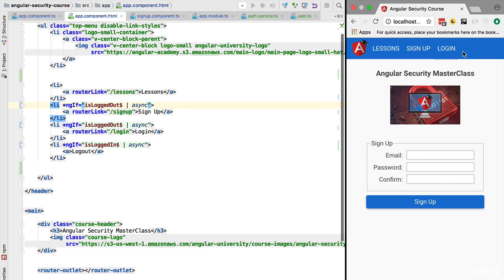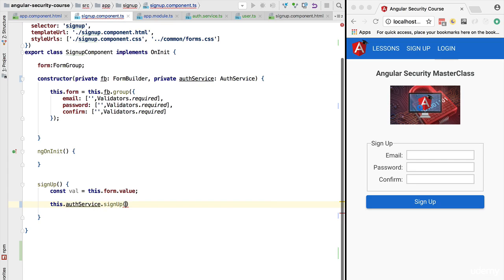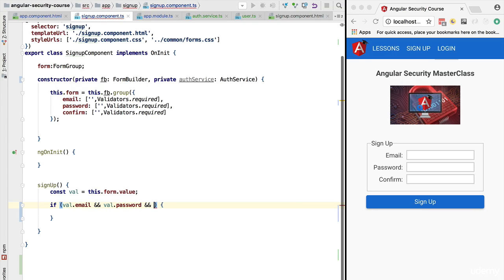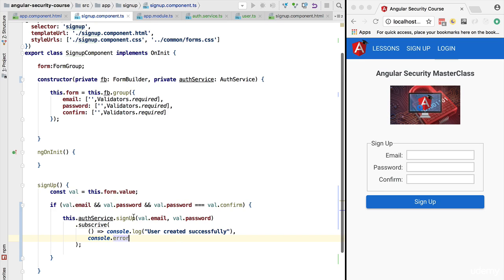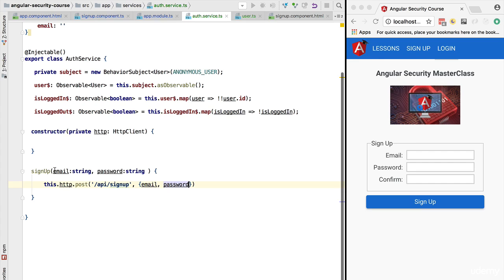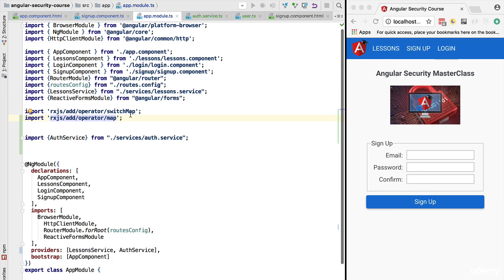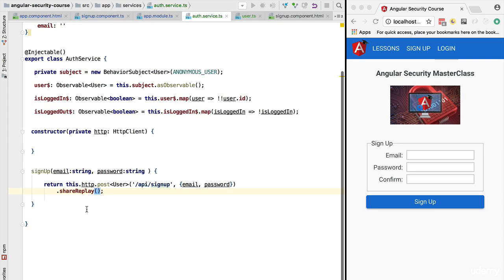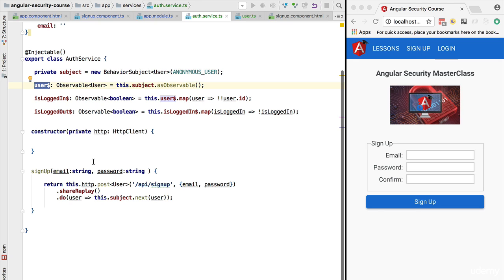3 The New Angular HTTP Client Doing a POST Call To The Server